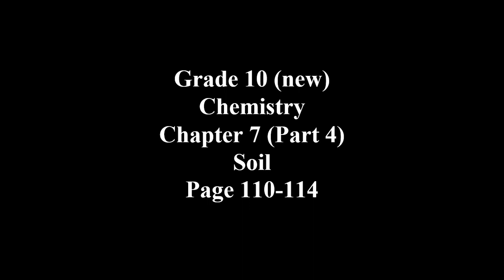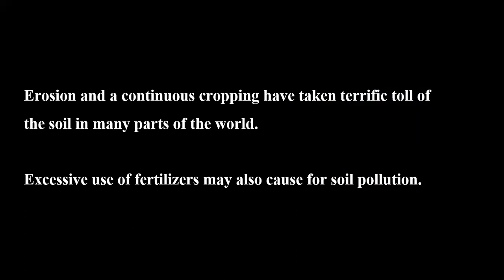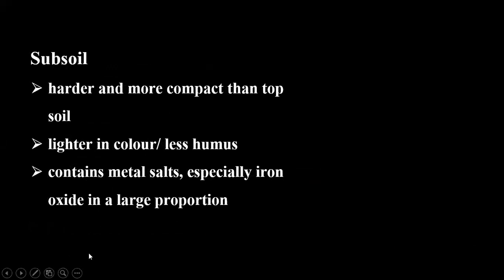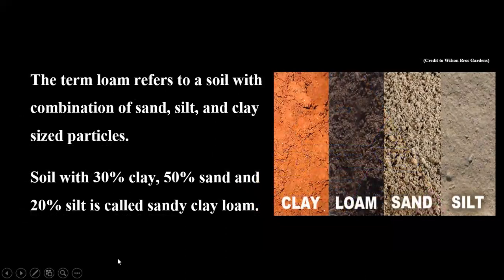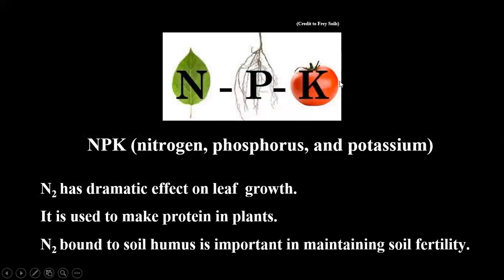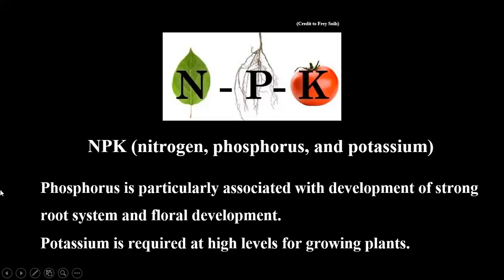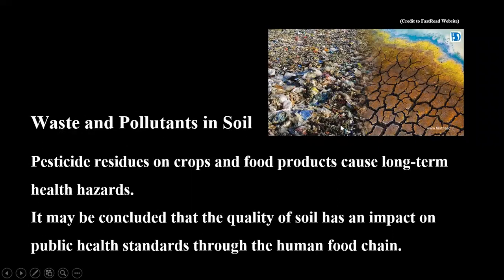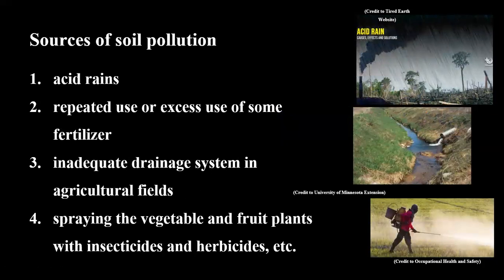G10_Chemistry_Chapter_7_Part_4